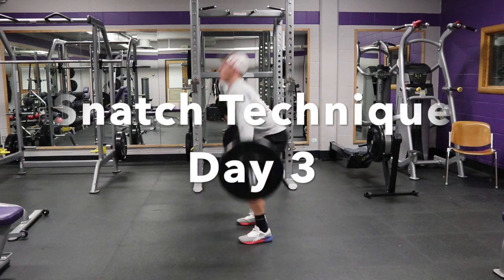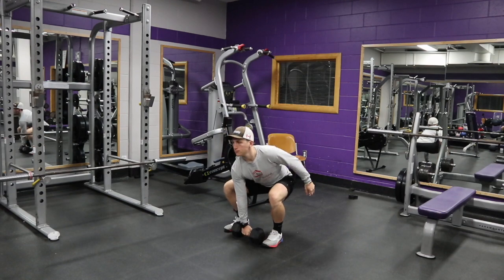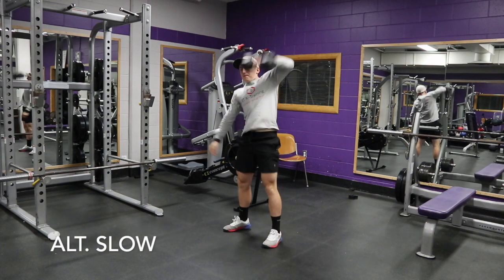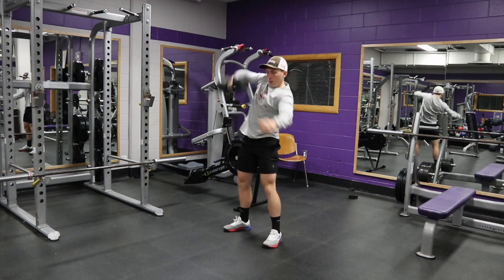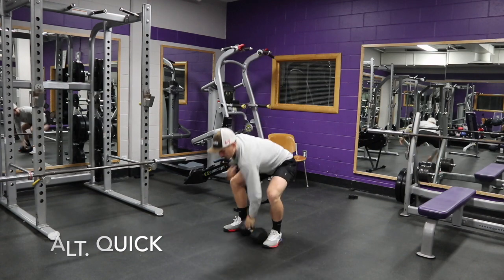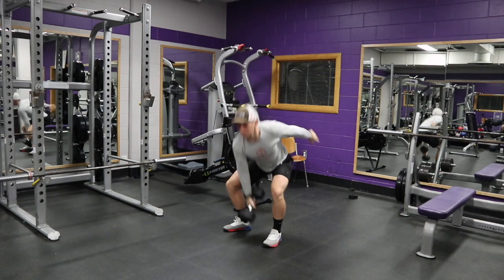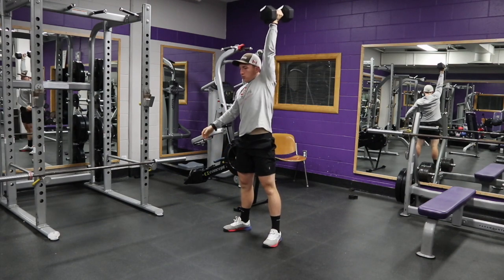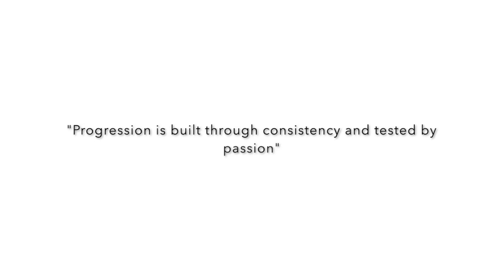Santch-Day 3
This video is about Santch-Day 3